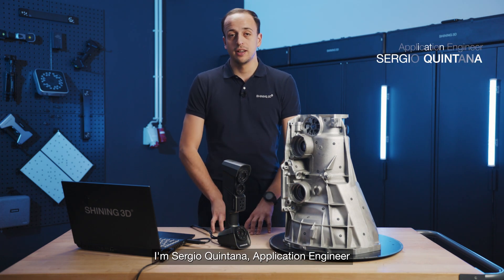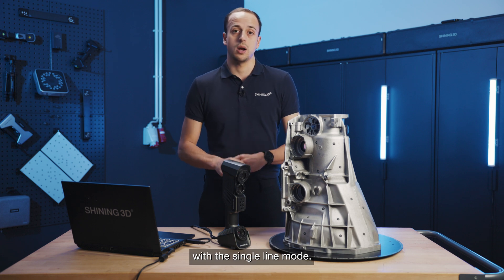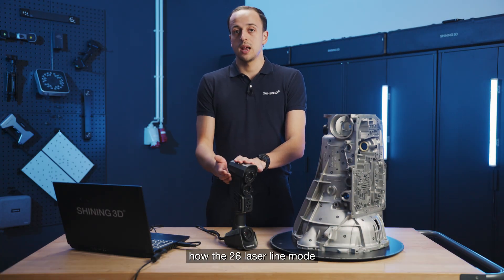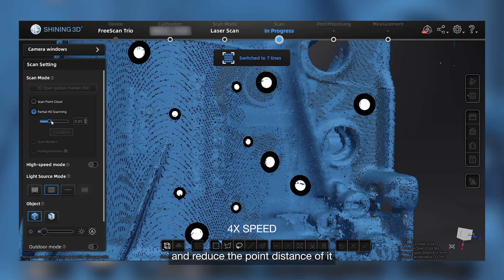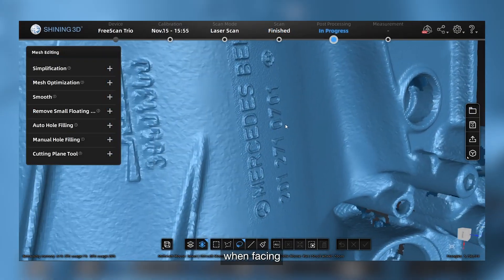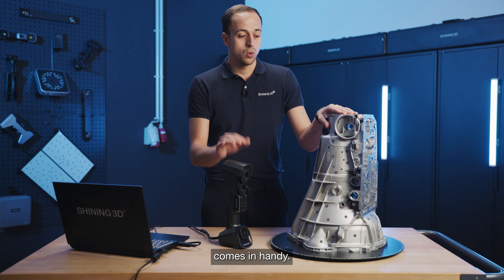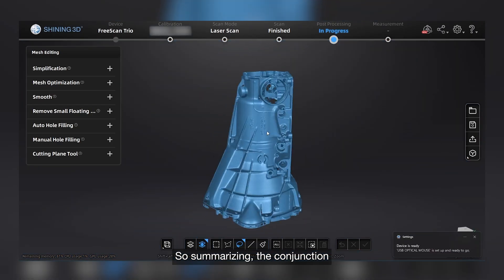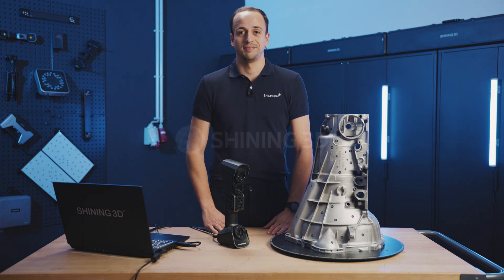Demo: Standard Laser Scan Modes of FreeScan Trio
Application Engineer Sergio gives a quick and straight-forward demo of the FreeScan Trio's Standard Scan Modes. Unlike the Marker-Free 98 Laser Line Mode, these modes still require the use of Markers for Alignment. These commonly featured Laser Modes amongst the FreeScan Family are still the backbone of almost any metrology project, as you can scan large areas with the 26 Laser Lines (Crossed Lines Mode), get more details in crucial areas with the 7 Parallel Laser Lines (Partial HD Mode) and reach deeper into pockets and holes with the Single Laser Line.